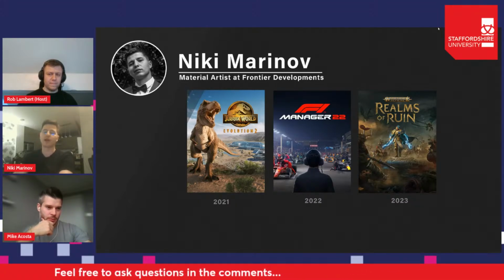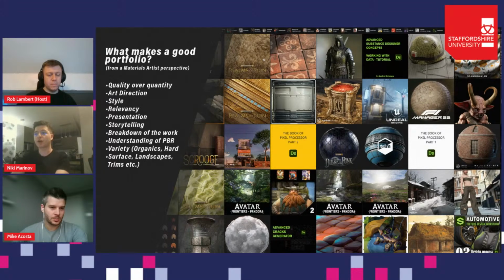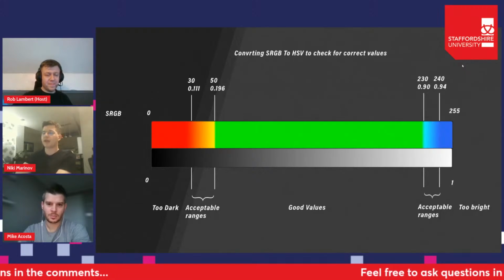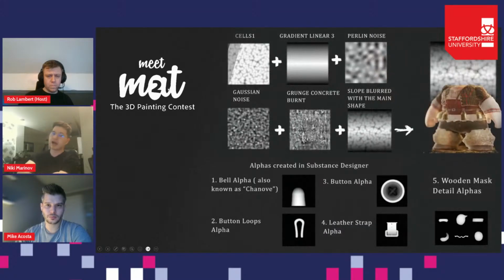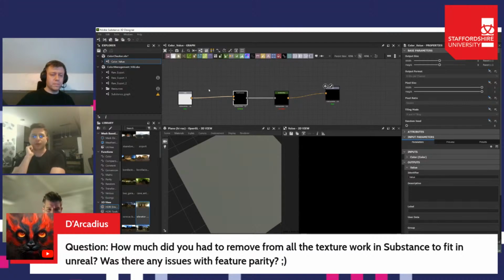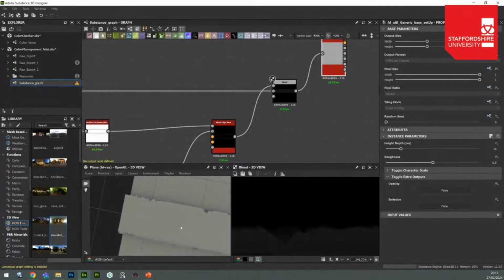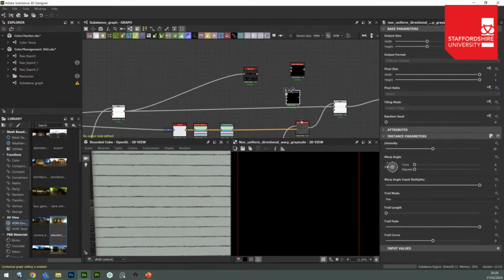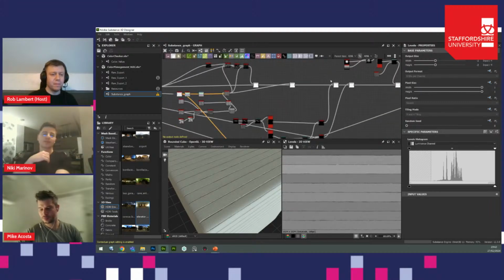FUSE: Niki Marinov (Material Artist)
Within this talk Niki Marinov will be sharing their professional experiences as a Material Artist.